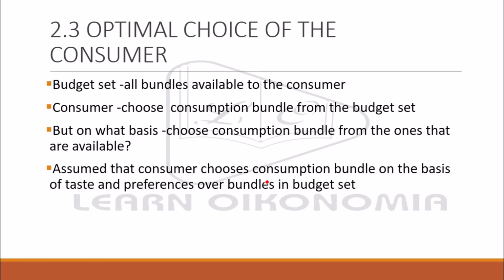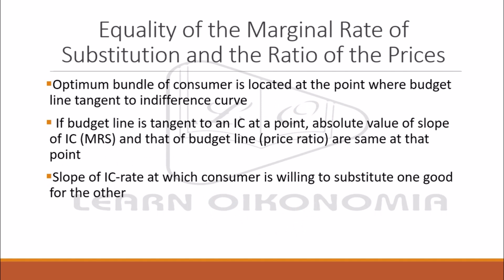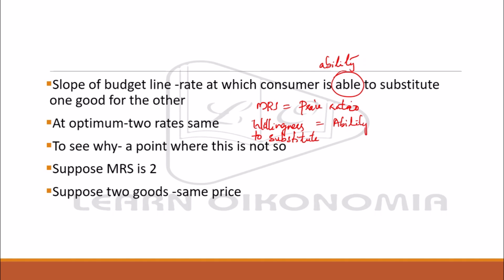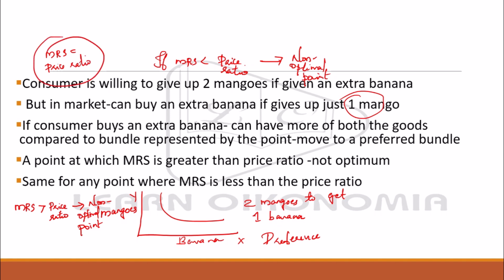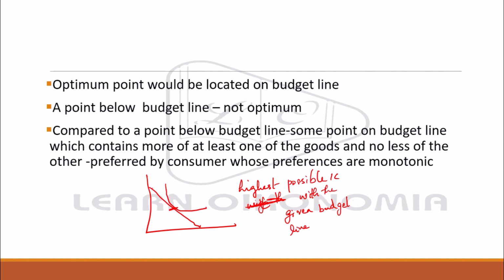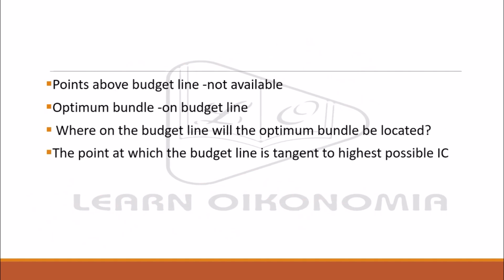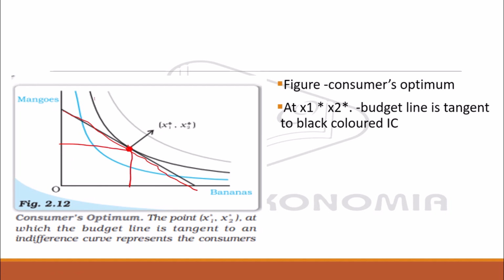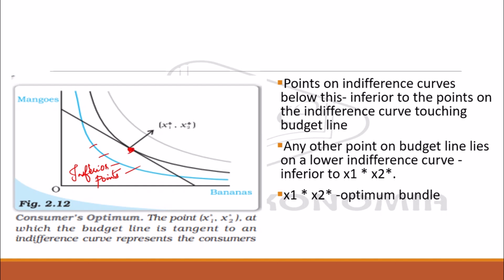CLASS 12 || INTRODUCTORY MICROECONOMICS | CHAPTER 2 - THEORY CONSUMER BEHAVIOR PART - VII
This video discusses the theory of consumer behavior.
Consumer behavior theory is the study of how people make decisions when they purchase, helping businesses and marketers capitalize on these behaviors by predicting how and when a consumer will make a purchase.